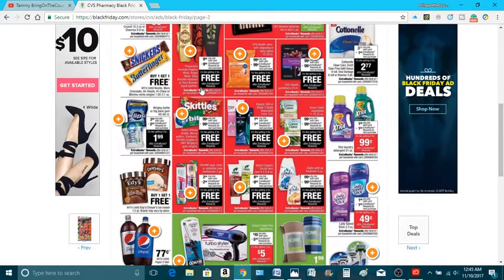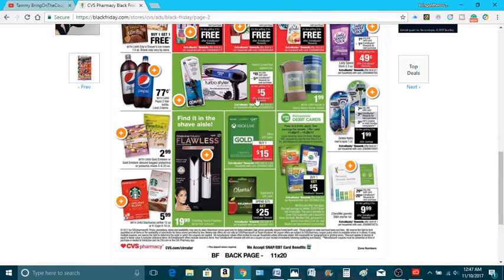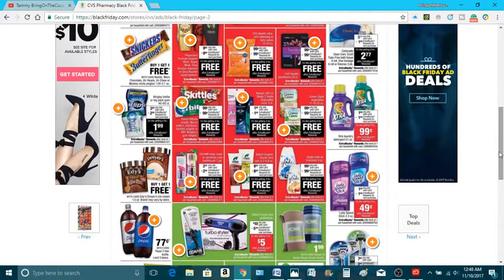CVS Black Friday Deals 11/23/17 - 11/25/17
Black Friday Freebies at CVS.

Shopkick: (app)

Ref. Code: JOY915041

Ibotta: (app)
When you sign up using this link and redeem your first rebate you’ll get $10

Google Express
We both get $10 when you use this ref. code
9Y84RQ2YA

All you have to do is scan your grocery receipts, and turn them into rewards. Use our ref. code and get an extra 1500 points.
👉 Ref. code: RK0YC (the 0 is a zero)

Payment Methods to Send or Receive.

Iphone & Android Rebate App:

Saving Star

Find&Save
👉 Ref# HDF3

Class Action Law Suit Rebates.

Are you a Youtuber too if so get organized with Tubebuddy

⭐Want to know more about the equipment  I use for my videos.

Keeping Us Connected:
Tammy BringOnTheCoupon
1415 Hwy 85 N.
Suite 310 – 377
Fayetteville, GA 30214

📓 Budget Consultant

Tammy BringOnTheCoupon

I teach:
Groups & Individuals
In Person or Online

Periscope:
👉 bringonthecoupo

Sign up for Free products by giving reviews and getting the word out.

📒 I use the binder method so you may have to look up coupons in a coupon database.

Thanks for looking through the details a sign of a true couponer. 😀